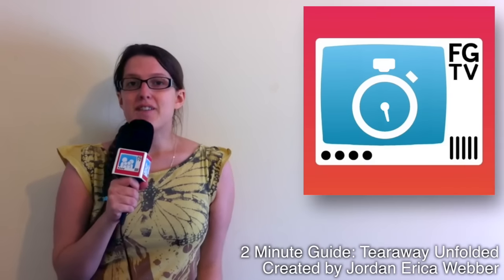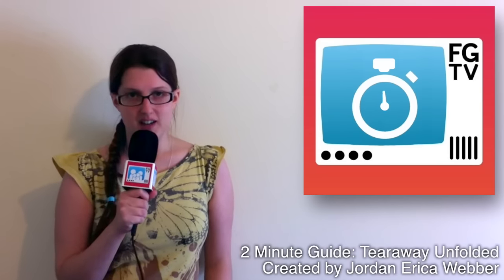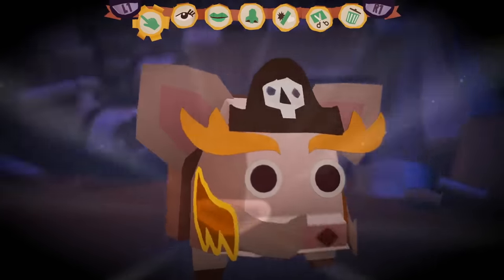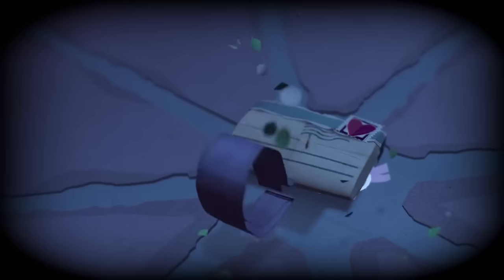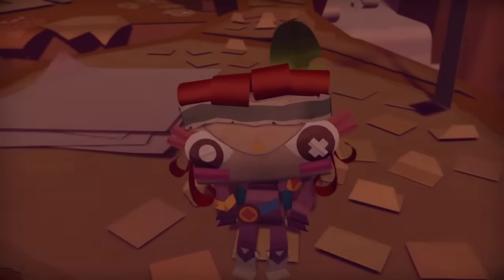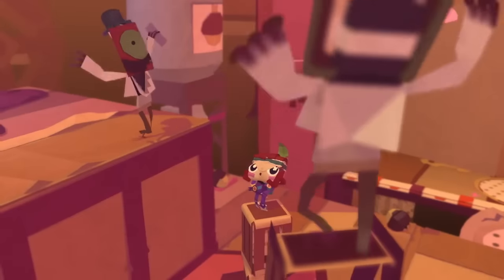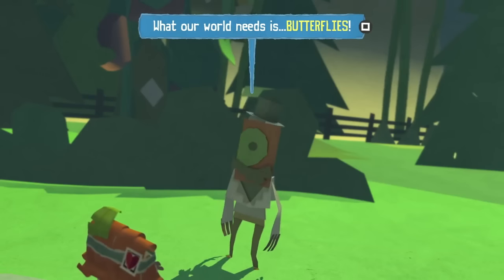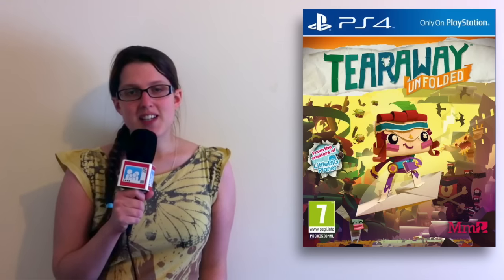Tearaway Unfolded Guide (PEGI 7+)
Parent's guide to Tearaway Unfolded.

1. Genre
Tearaway Unfolded is a PS4 game described as an “expanded retelling” of the Vita game Tearaway. It’s a platforming game where players have to navigate levels and overcome obstacles.

In Tearaway Unfolded, the world and characters are made of paper, and interactions with the game revolve around this. You do things like swipe the touch pad on the DualShock 4 controller to send a gust of wind into the game, or point the light bar at the screen to light the way. At times objects appear to be thrown inside the controller and audibly rattle around before being flung back into the world.

Like Tearaway, Tearaway Unfolded has printable papercraft that you can put together in real life, which are good for families. Also good for families is the companion app that lets a second player help the first by drawing

Obviously Tearaway Unfolded is most similar to Tearaway, but its handmade aesthetic is also  reminiscent of LittleBigPlanet from the same developer.

2. Story
In Tearaway Unfolded, a messenger called either Atoi or Iota has a message for you, the player, and you have to help them get through the papery world so they can deliver it to you.

3. Developer
Tearaway for Vita was developed by LittleBigPlanet developer Media Molecule, but a studio called Tarsier helped to bring it to PS4.

4. Format
Tearaway Unfolded is only available for PS4, for £34.99/$39.99. Some features require the PlayStation Camera, which can cost around £40/$45.

5. Duration and Difficulty
Tearaway for Vita took around eight hours to complete. The PS4 game will take longer.

Although offering a challenge, Tearaway is not designed to be super difficult. Less experienced and younger players will be able to enjoy it unaided.

6. UK Rating
In the UK and Europe, PEGI rates Tearaway Unfolded as only appropriate for those aged 7 and older, for pictures or sounds likely to be scary to young children, apparently including “some dark overtones and creepy settings where monsters can jump up and potentially scare younger players”. This is a higher rating than Tearaway for Vita, which was rated PEGI 3.

7. Other Ratings
In the US, the ESRB rates Tearaway Unfolded E for Everyone with content descriptors for Mild Cartoon Violence. It explains that “damage is indicated by small comical yelps” and that “enemies disappear in bursts of confetti when defeated”.

8. Themes
There are monsters in Tearaway Unfolded, but since they’re made of paper they aren’t as scary as they could be.

As well as helping your messenger, you also help other characters you come across in the game. There’s also the opportunity to express your creativity through designing papercraft objects to place in the world.

9. Why people play:
People play Tearaway because it’s different from other games. Its papercraft world and characters are unique, as are the mechanics through which the player gets to interact with that world and the way the player is involved in the story. Its charm appeals to players of all ages.